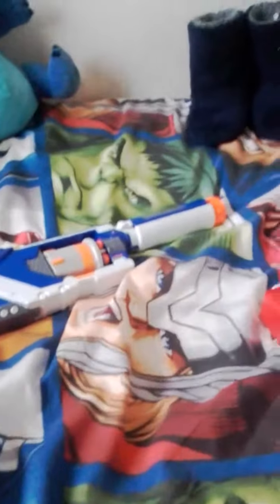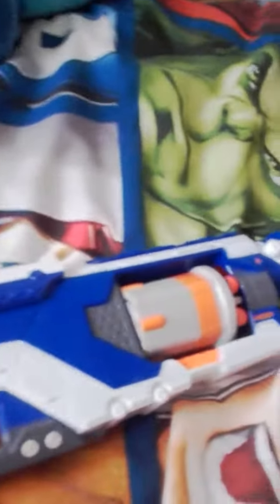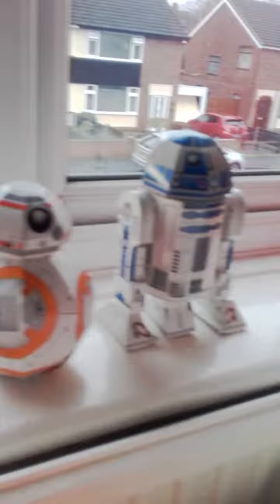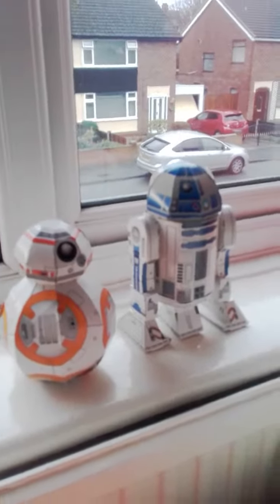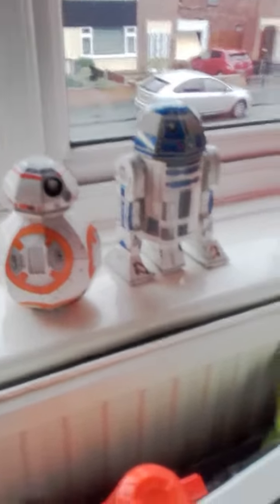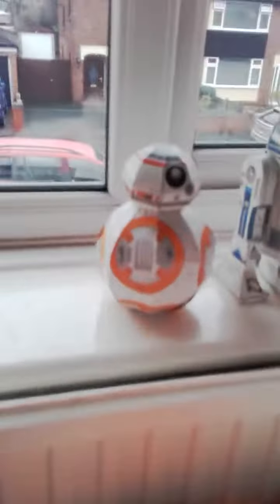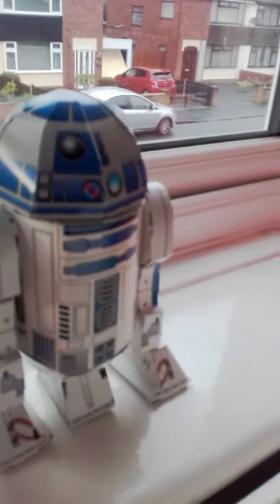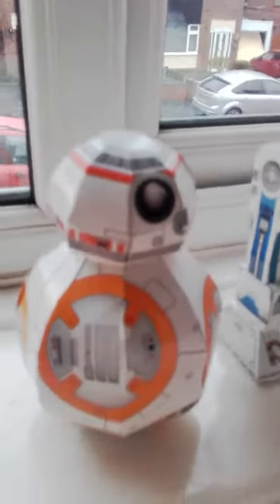My Christmas nerf guns 😊